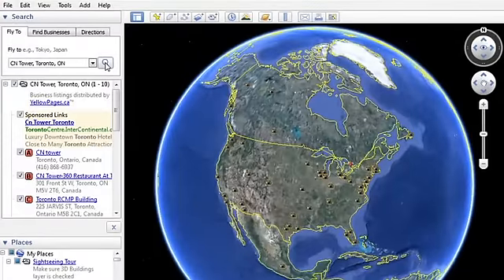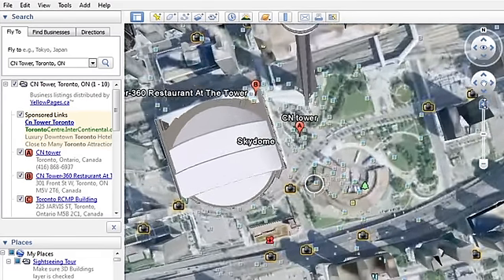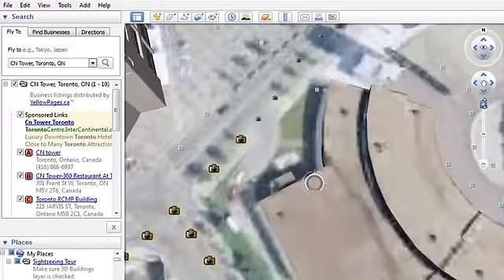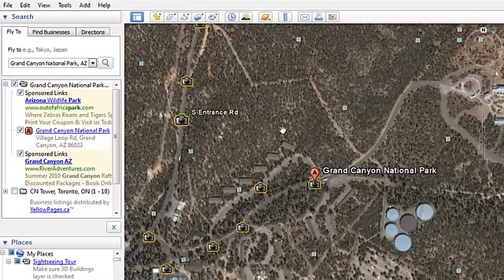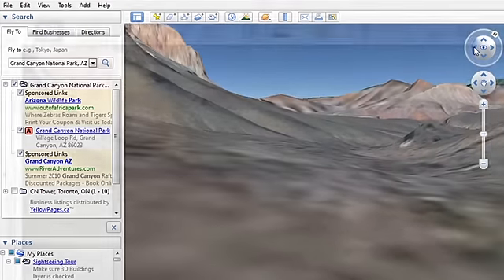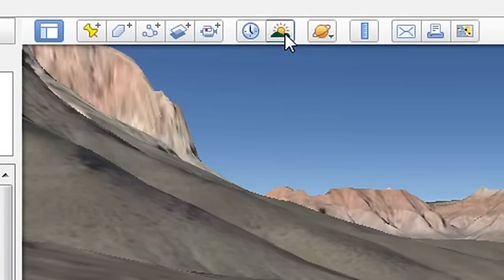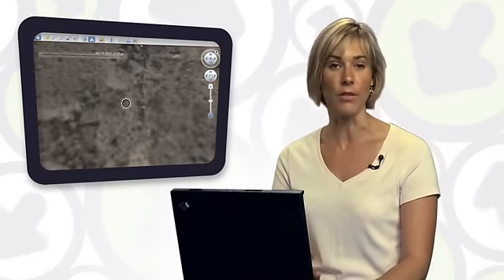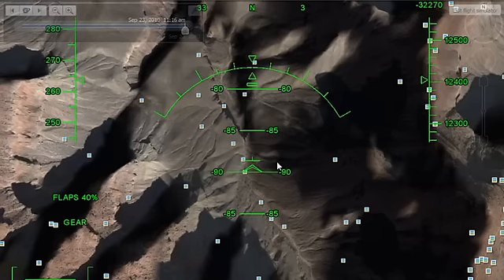Around the world with Google Earth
Cheryl Poirier rediscovers the joys of Google Earth. As a virtual tourist, she travels from the CN Tower and Rogers Centre in downtown Toronto to the base of the Grand Canyon. 3D models in Google Earth make it possible to go from a bird's eye view to a view from the ground while the timeline tool lets you see how a place looks at morning, noon and night @ butterscotch.com